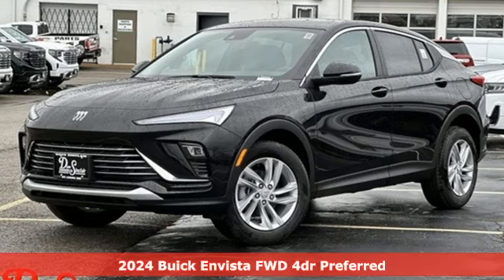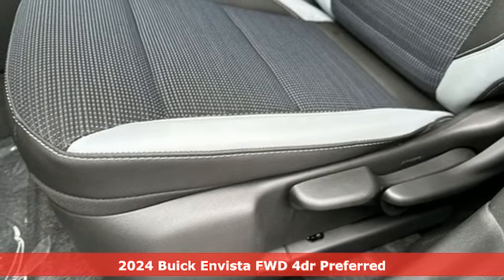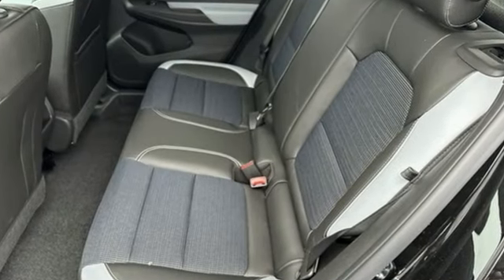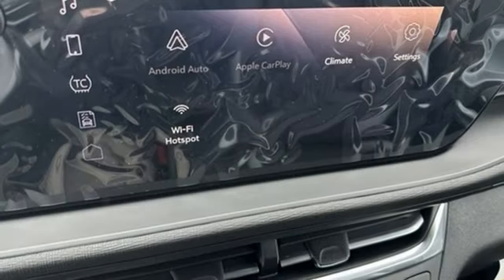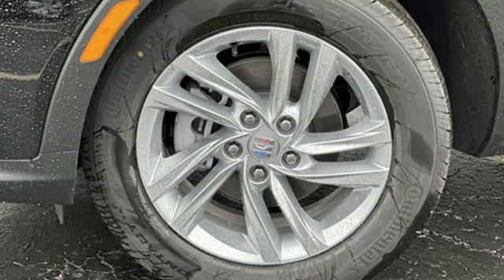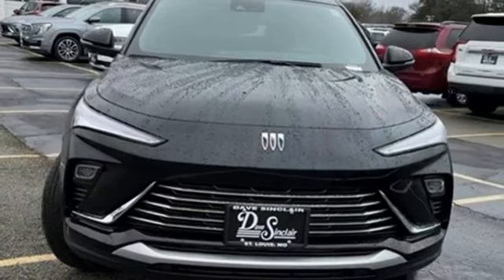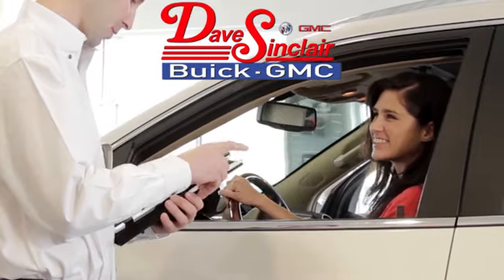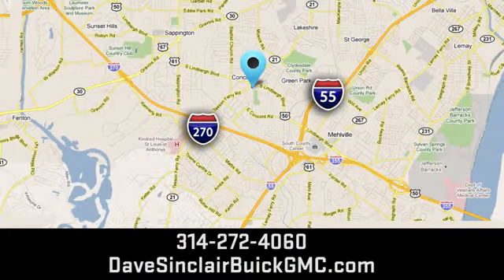New 2024 Buick Envista Saint Louis, MO B240223 - SOLD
Year: 2024
Make: Buick
Model: Envista
Trim: Preferred
Engine: ECOTEC 1.2L Turbo
Transmission: Automatic
Color: Ebony Twilight Metallic - Black
Interior: Ebony seats and interior Cloth
Stock #: B240223
VIN: KL47LAE2XRB081882

Address:
5655 S Lindbergh Blvd